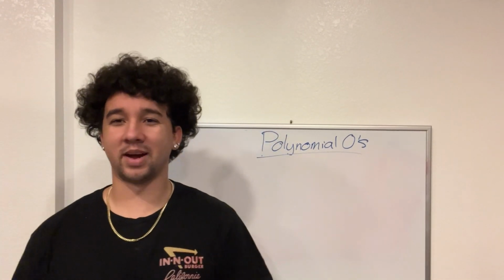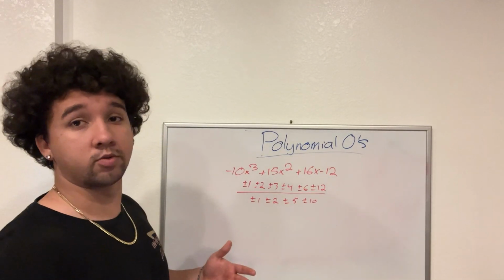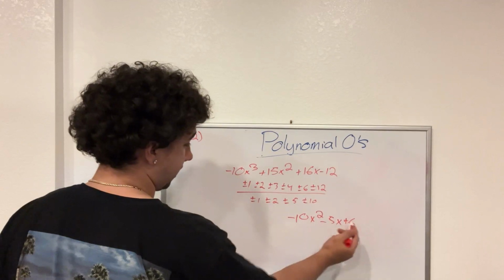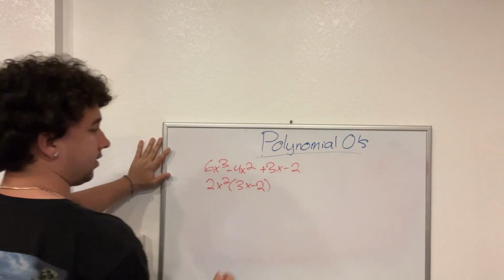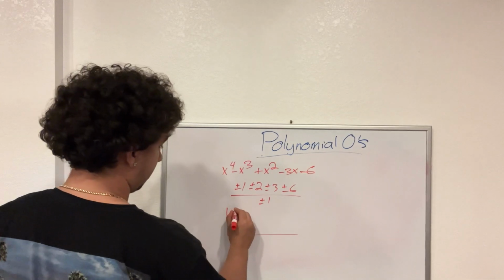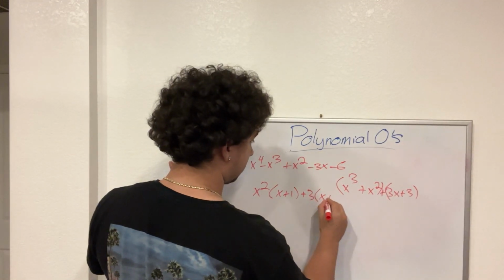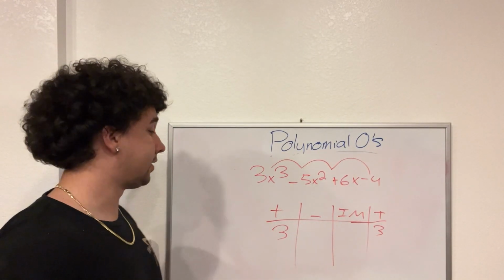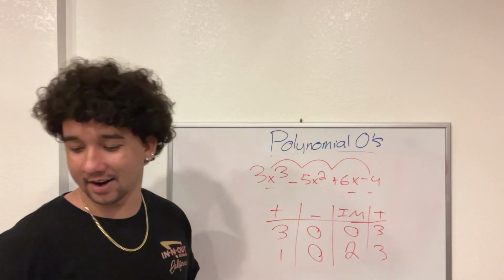Polynomial Zeros FAST: Rational Root Test, Synthetic Division & Descartes’ Rule (Step-by-Step)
Struggling to find the zeros of a polynomial without getting lost in guesses? In this lesson I show a clean, repeatable workflow that always narrows candidates, confirms real roots quickly, and finishes with quadratics (real or complex).

Need 1-on-1 help or a quick homework rescue?
Book a session with MindLeap Tutor—personalized, friendly, and fast. We’ll build a strategy that fits your class and your test dates.